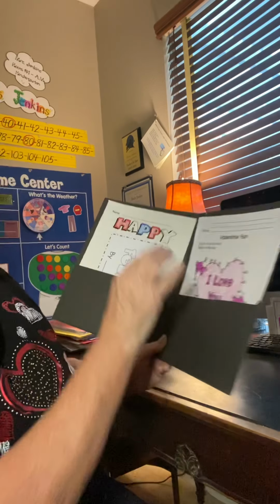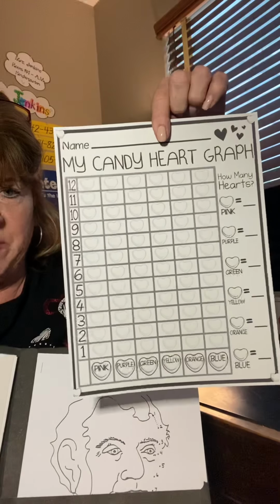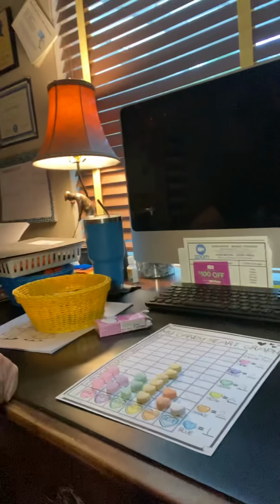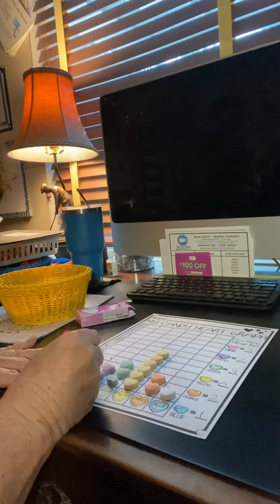Valentine’s Day - Candy Heart Graph